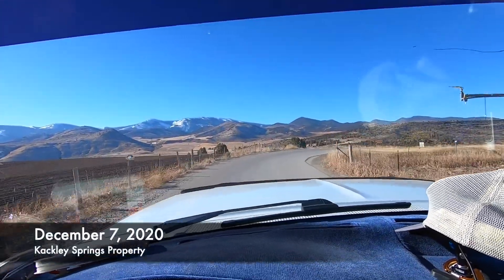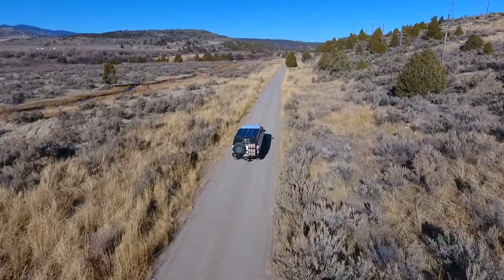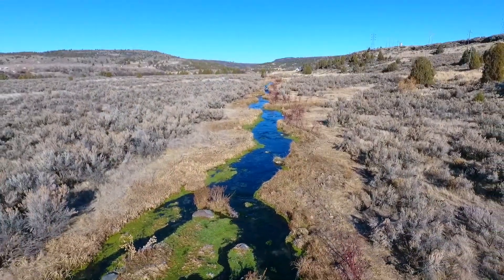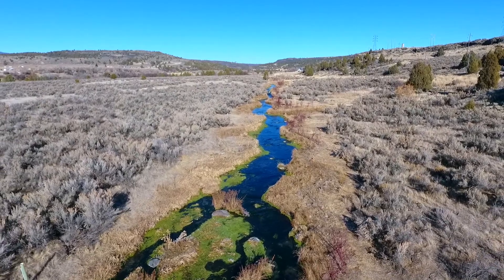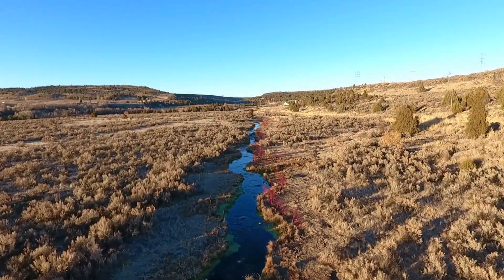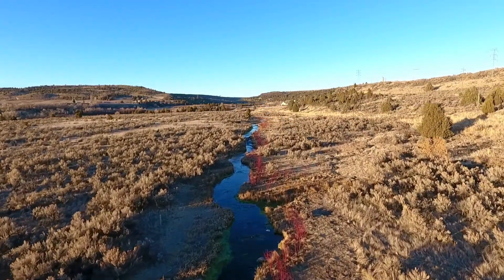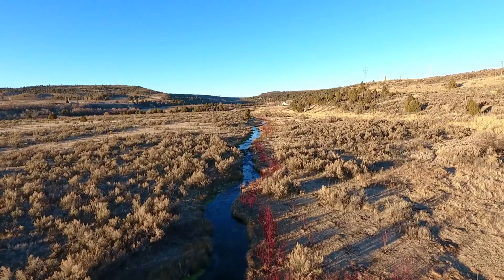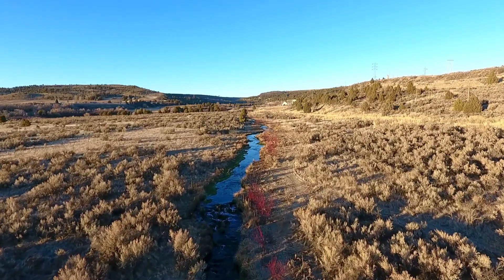Kackley Springs - Habitat Enhancement 2020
Join Executive Director, Matt Lucia, on a tour of Kackley Springs' restoration project completed by our wonderful volunteers this past October!